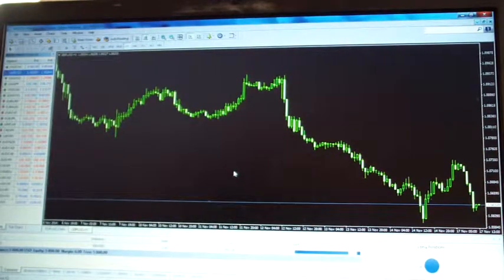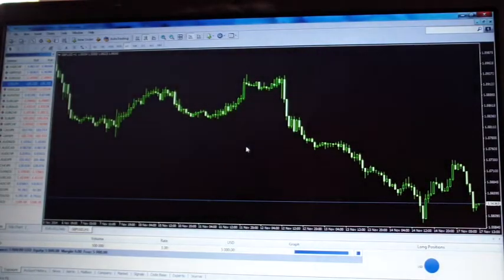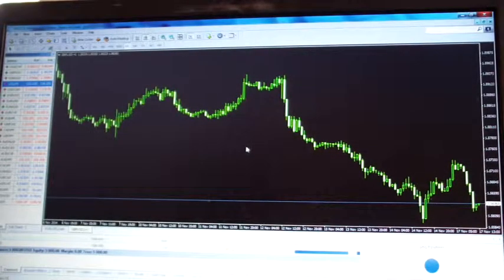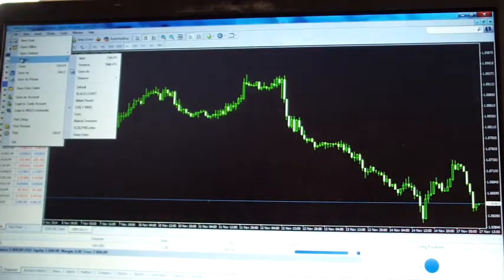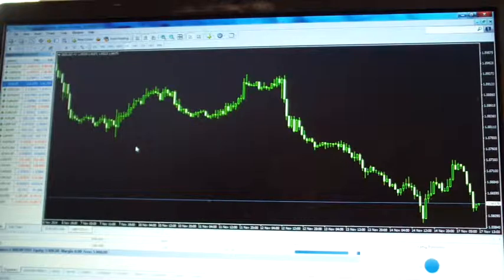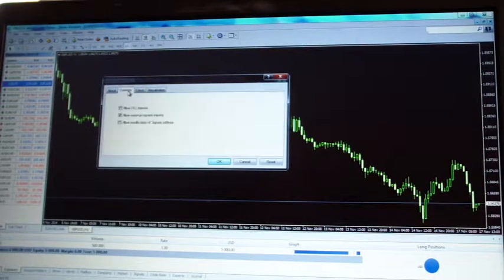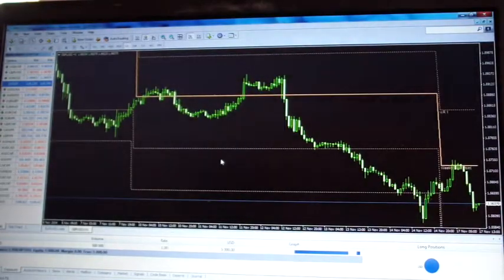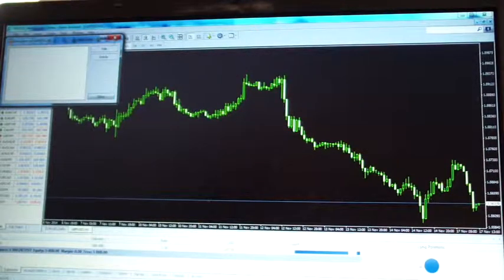MT4 profile and indicators